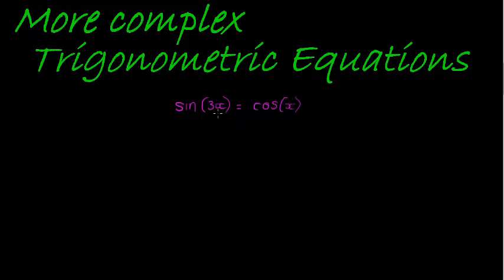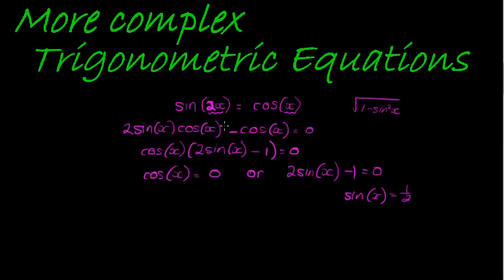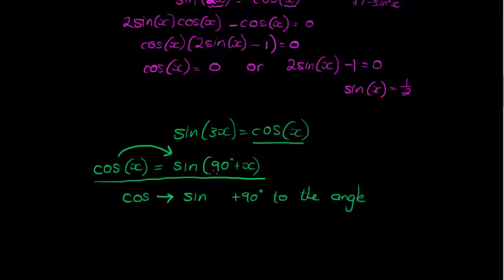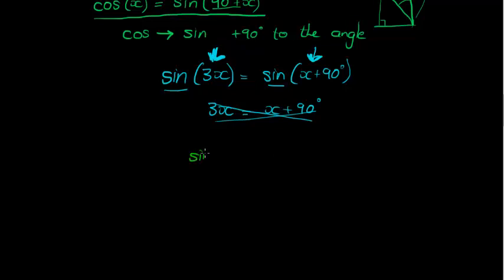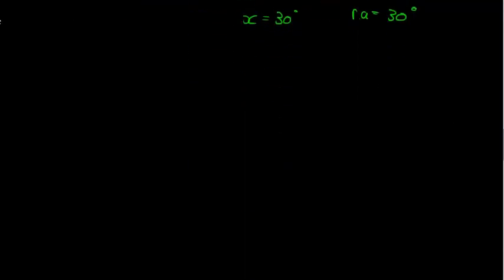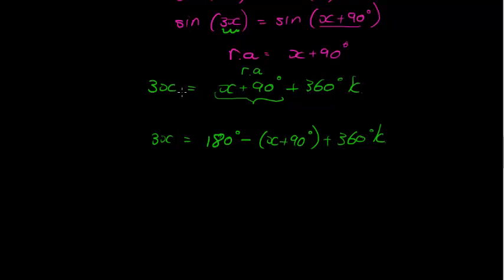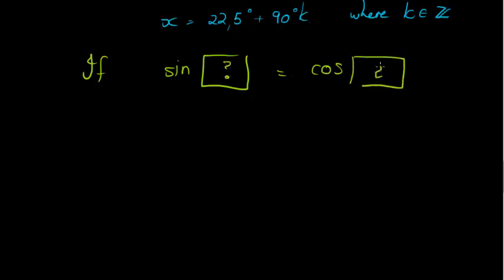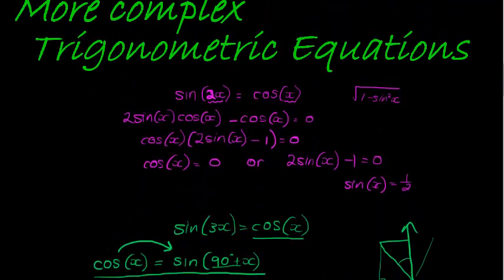More complex Trigonometric EquationsCo-ratios